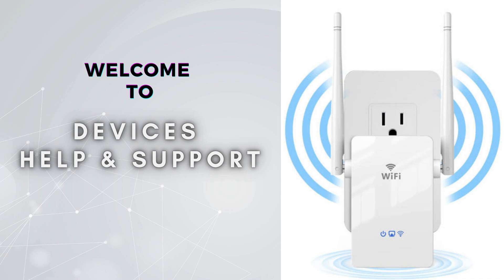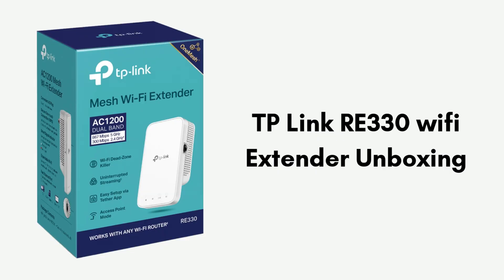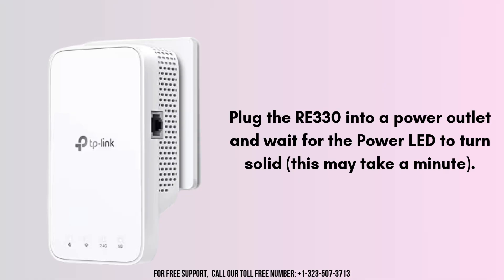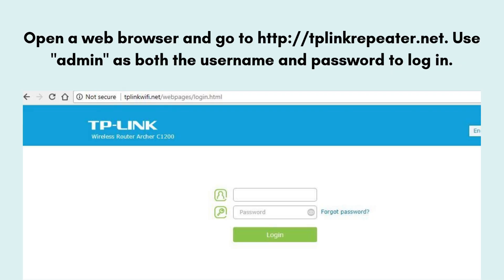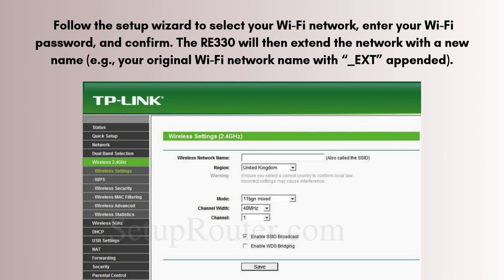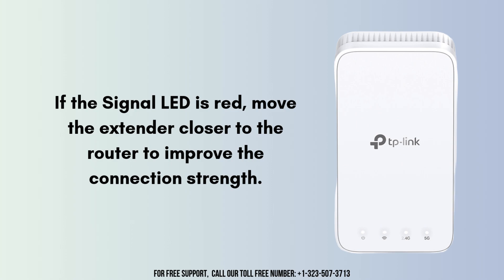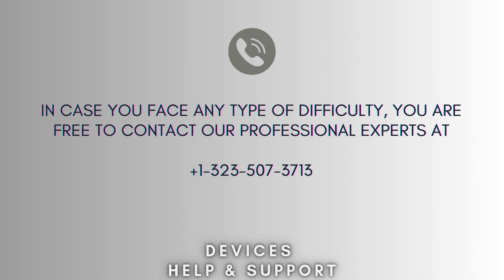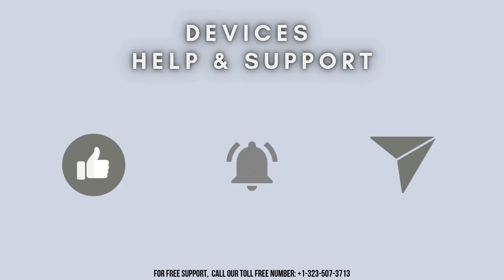A Quick guide to setup TP Link RE330 Wifi Extender | TP Link RE330 Wifi Extender configuration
Easily extend your WiFi coverage with the TP-Link RE330! This guide walks you through the simple steps to set up your WiFi extender for seamless internet connectivity. Perfect for eliminating dead zones and boosting your signal strength!
00:00 Introduction
00:12 How to setup tp link re330 wifi extender : intro
00:40 tp link re330 extender unboxing
01:17 tp link re330 extender setup full process
02:38 Helpline